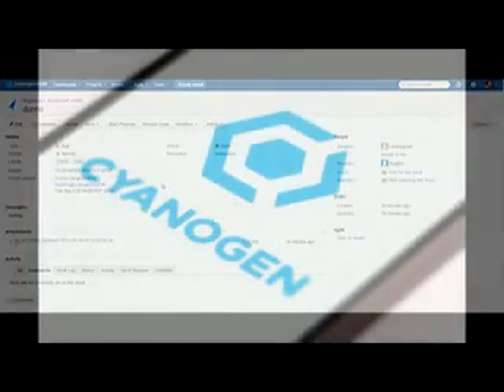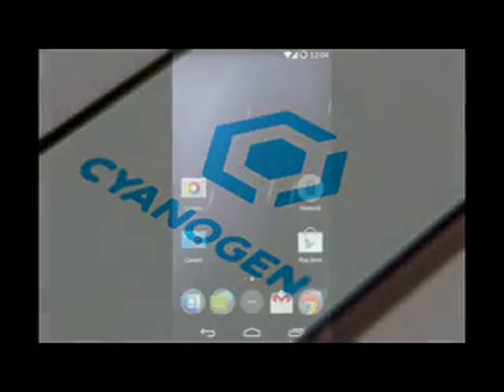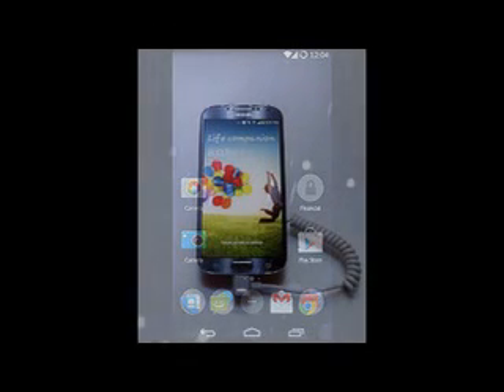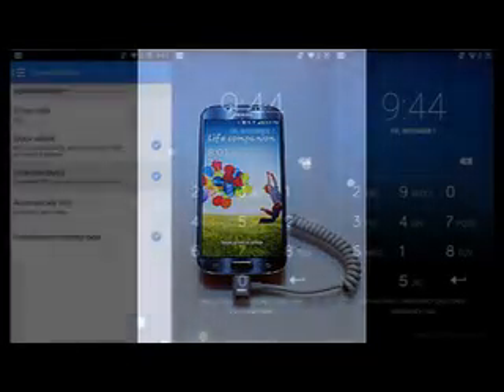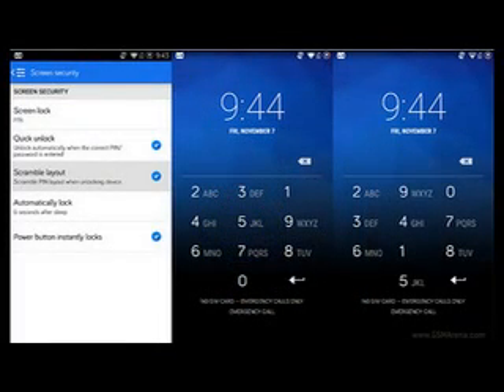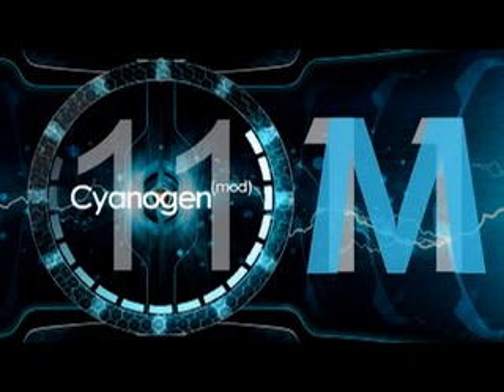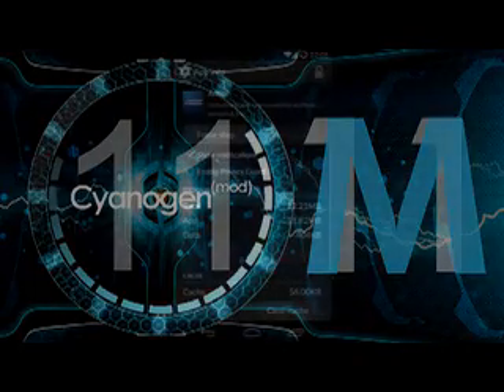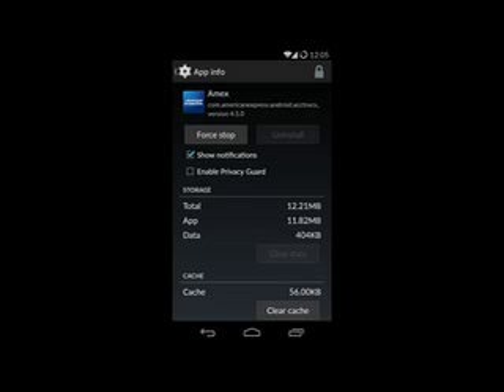CyanogenMod introduces Scramble PIN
A known weakness of touchscreen PIN entry is that you leave fingerprints, so it's easy for someone holding your phones to tell which numbers you pressed (not their order, but it doesn't take too many tries to guess it). CyanogenMod has provided a solution – scramble the digits on the keyboard!
This way the position of your fingerprints doesn't give away which numbers were pressed since each time the numbers are in different positions. This does mean you can't just rely on muscle memory to enter the PIN, but security protocols are rarely pleasant.

Unfortunately, it seems that this feature will land on the proprietary version of CyanogenMod that powers the likes of OnePlus One. It's not clear if it will make it to the open-source distribution.
Such an option is already available via an Xposed module – Xblast Tools – but that one is paid and (obviously) requires Xposed. Jailbroken iPhones have CodeScrambler for an identical feature. If you know of a solution that works on an unmodified phone, drop a line in the comments.
In related news, CyanogenMod 12 based on Android 5.0 Lollipop is already in the works